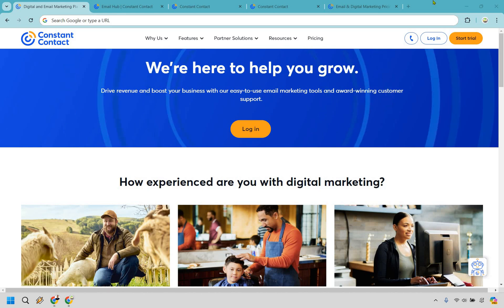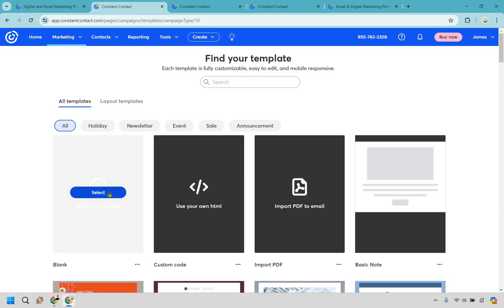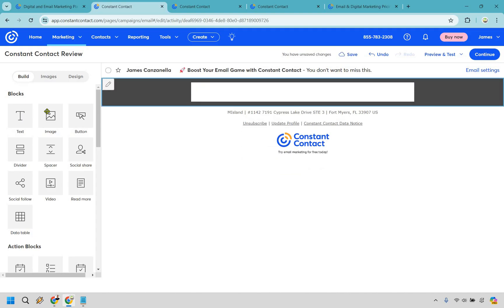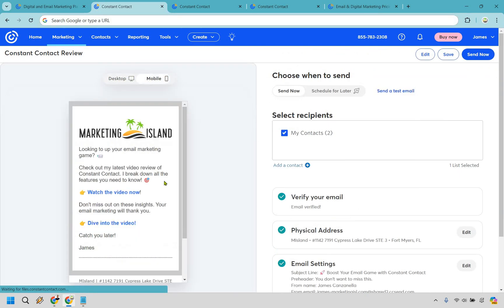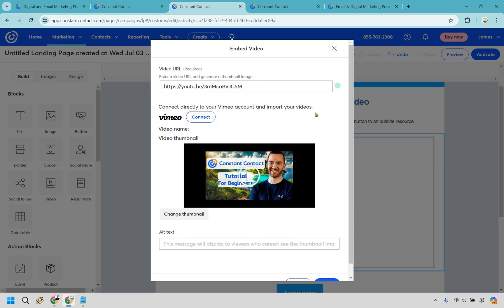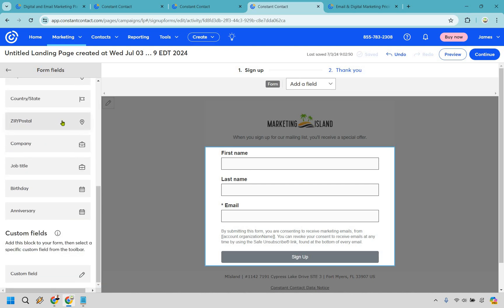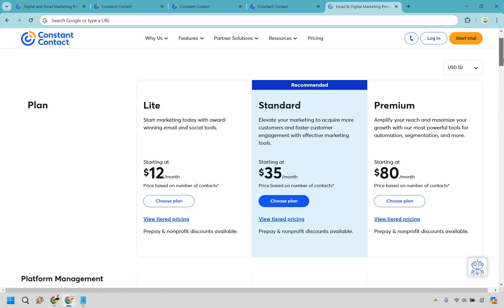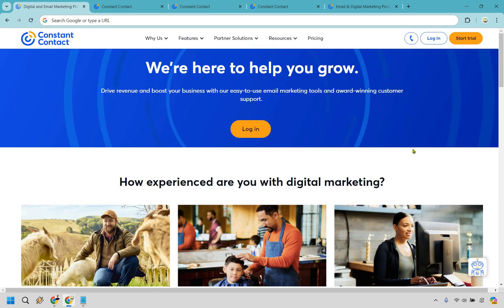Constant Contact Review 2024 (Features, Pricing, Pros and Cons)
Constant Contact Review 2024

00:00 Introduction
00:18 Newsletters
04:22 Landing Pages
05:46 Sign Up Forms
06:47 Features
07:11 Pricing
07:47 Review Conclusion (Pros and Cons)

👋 Hey there! Thanks for checking out my Constant Contact Review video. Here's what I'll be covering for you:

🏝️ Constant Contact Features: Unveil the hidden gems of Constant Contact, exploring all the features that make this tool a true treasure for your marketing island.

🏝️ Constant Contact Pricing: Navigate the waters of pricing, finding the best plan that suits your budget without stranding you on a deserted island.

🏝️ Constant Contact Pros and Cons: We'll weigh the gold and the coconuts, giving you a clear picture of the pros and cons of using Constant Contact for your email marketing needs.

Your support keeps the waves of helpful content rolling in.